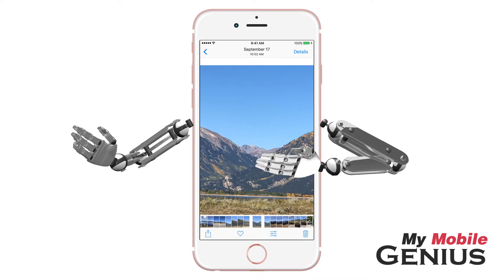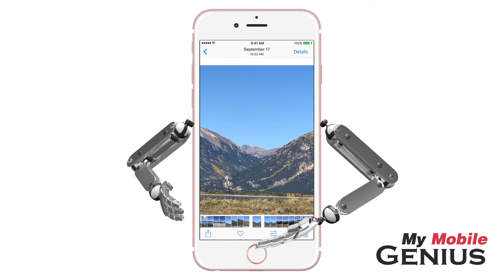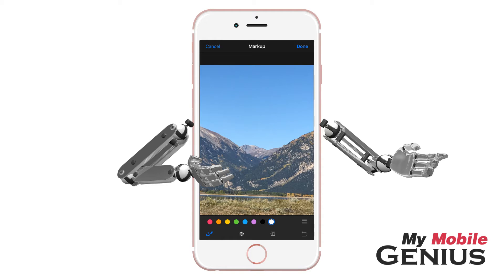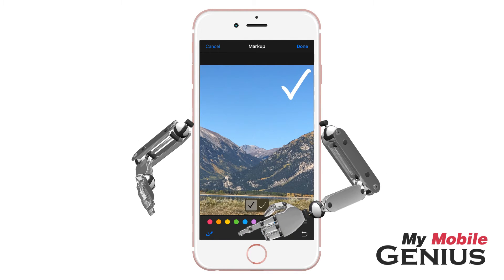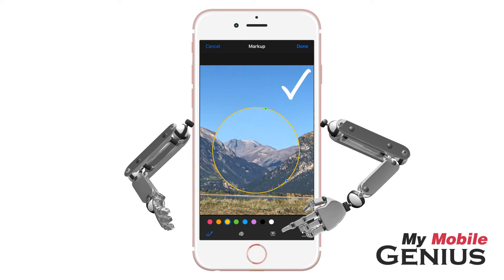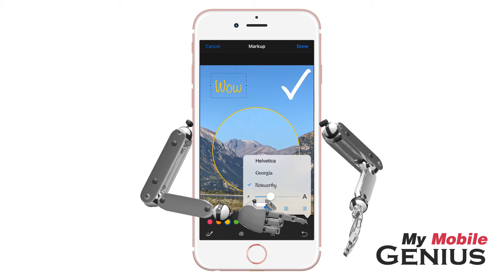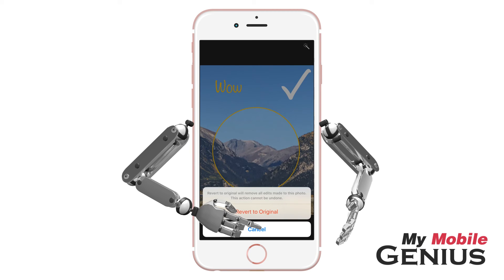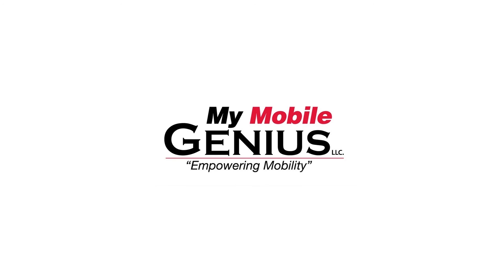How To Enhance Your iPhone Photos With Markup Editng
Want to add some pizzazz to your favorite photo, perhaps before sending it to a friend.  Markup is a wonderful feature that allows you to add artistic flair to photos.

Open up the Photos App and select the photo you would like to enhance.